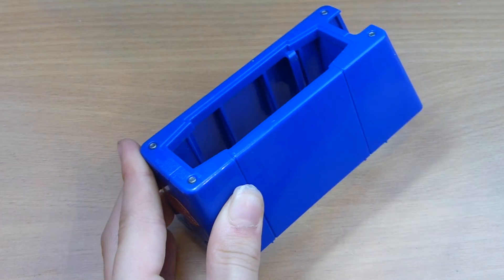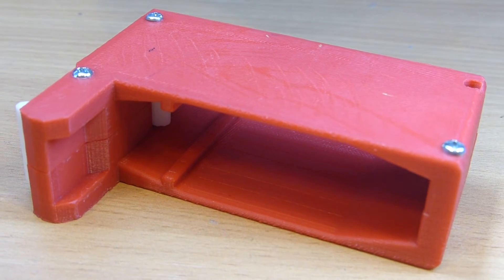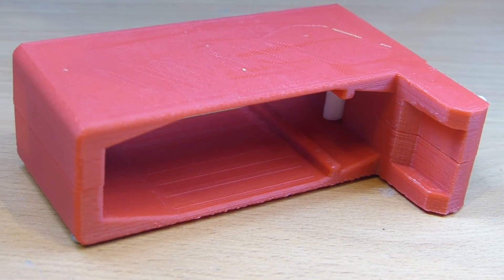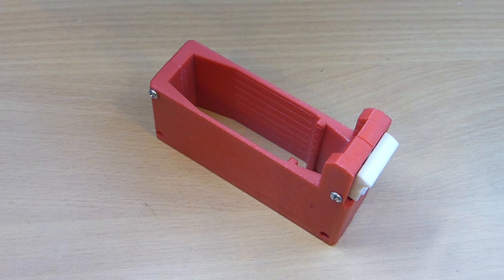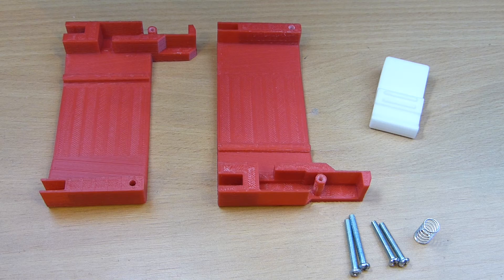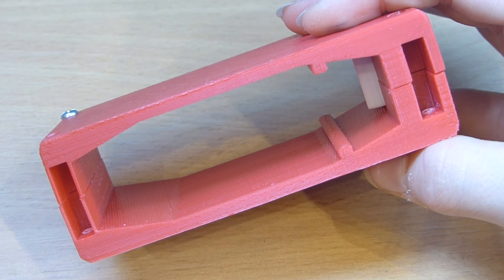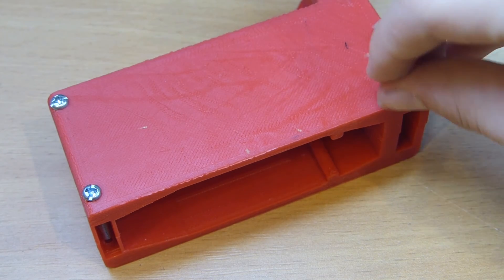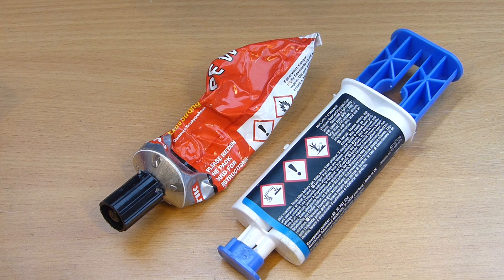3D Printed Nerf Magazine Well!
FOR SALE

This is a new part which I have designed:  Magazine well for nerf magazines.